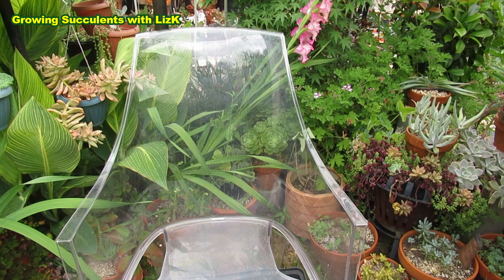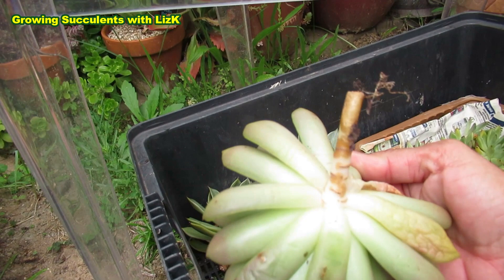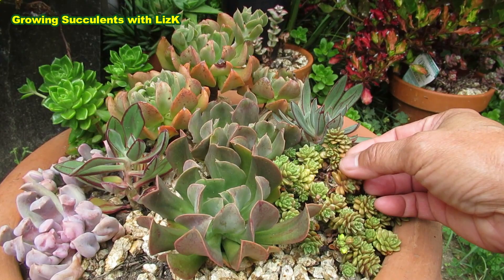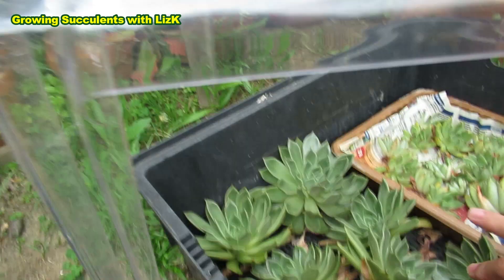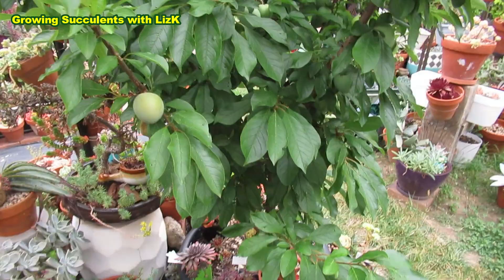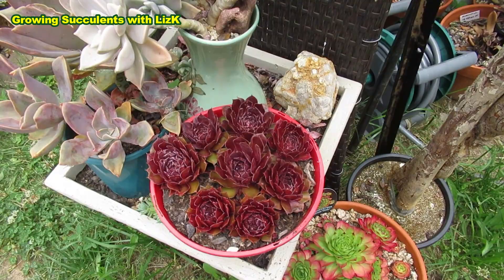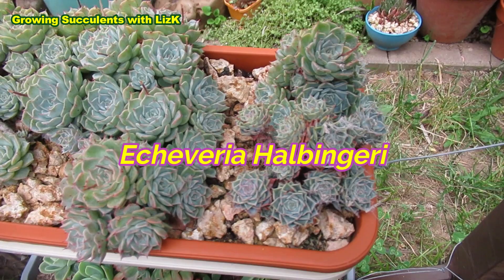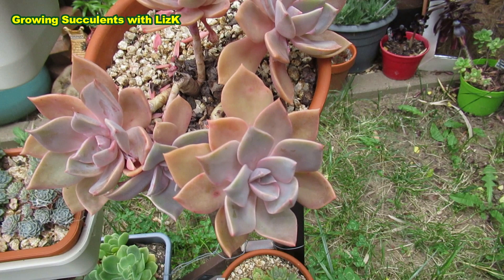Secret of the Succulent Chair | VLOG #61 Succulent & Coffee w/ Liz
Propagation of acclimatized succulents, watering tips on Sempervivum AKA Hens and chicks or Mother and chicks. Featured plants also are Echeveria Pulidonis, Graptoveria Douglas Huth or Huts pink, Cremnosedum little gem. I also took some cutting of Echeveria.